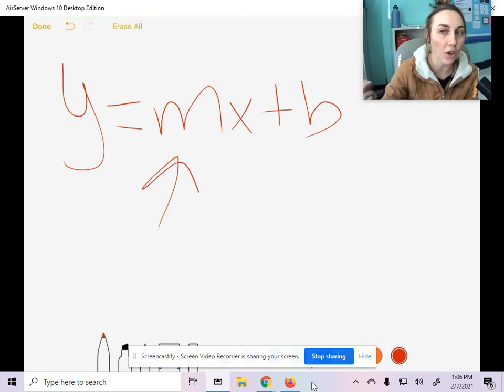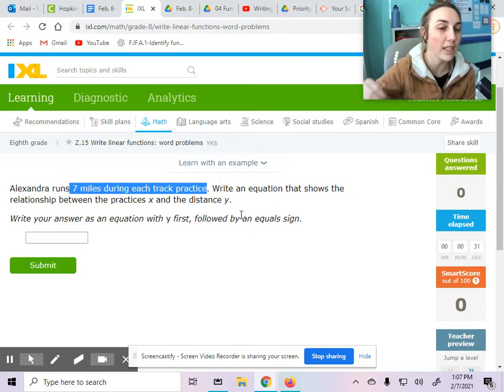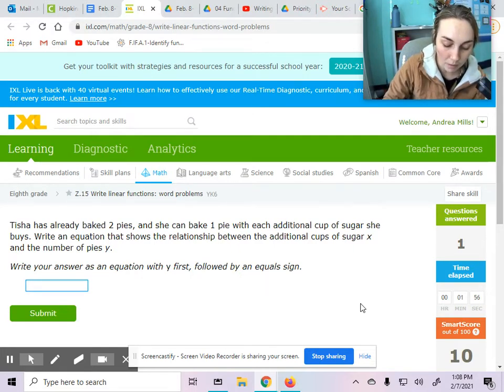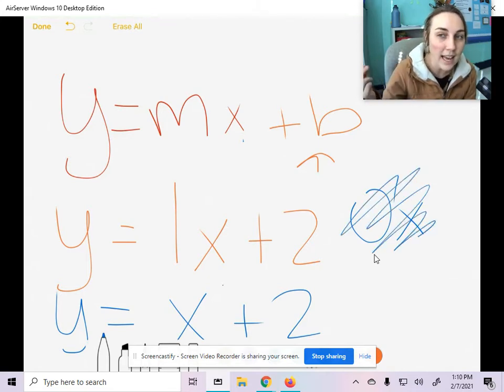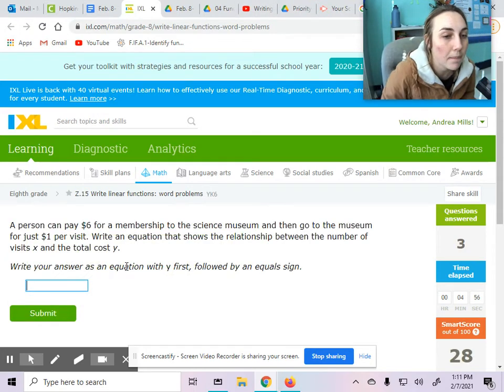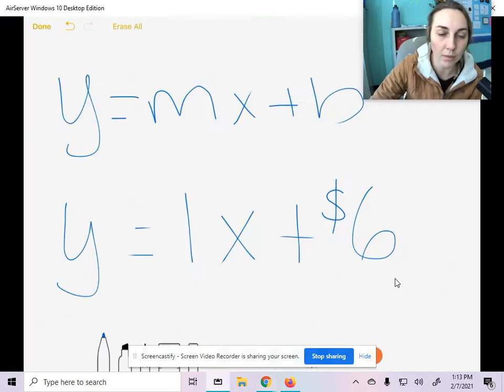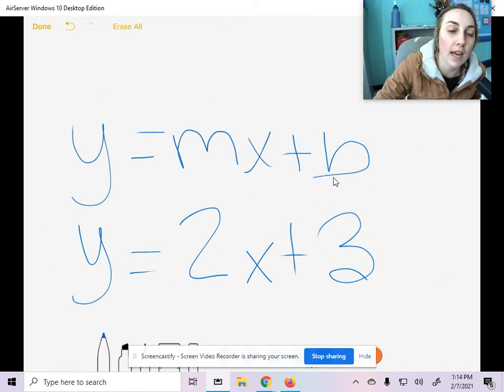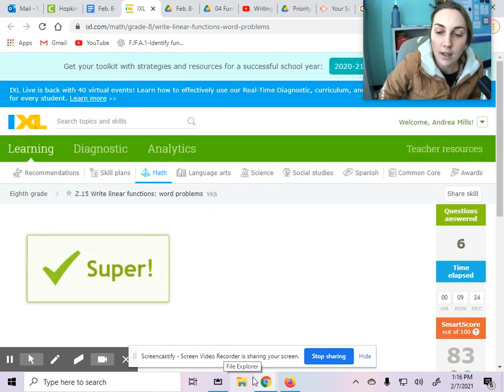Help with Z. 15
You have to get this IXL to a 90%.